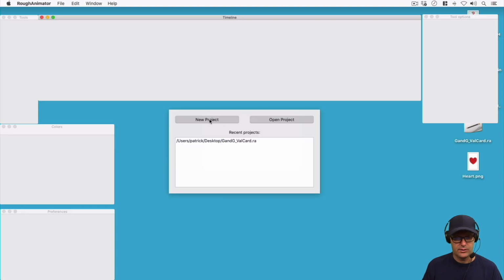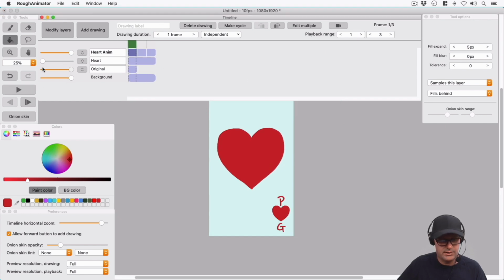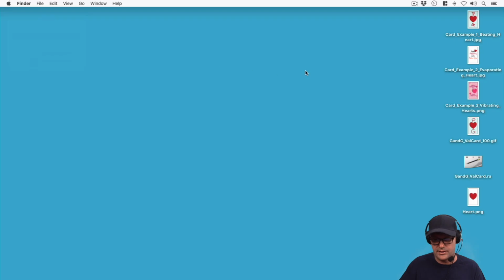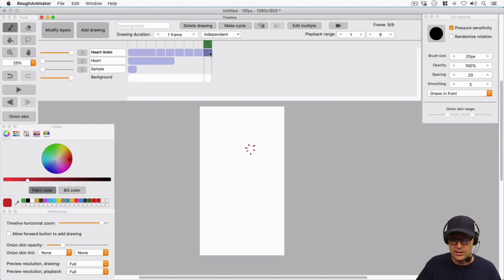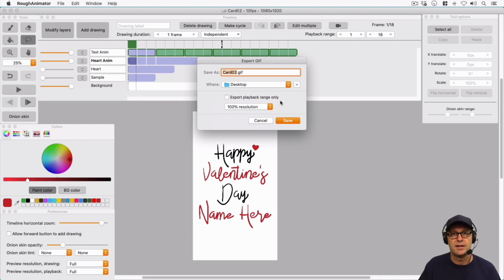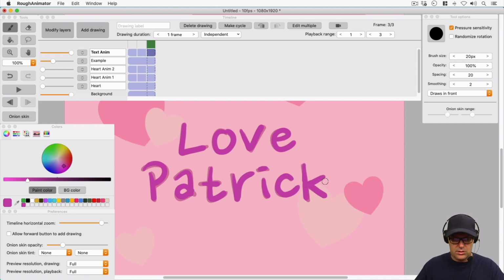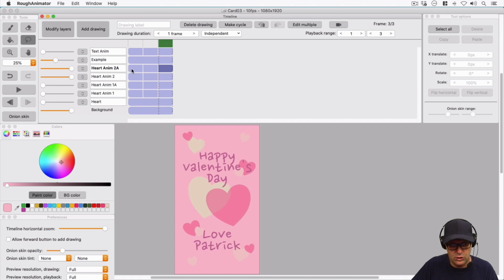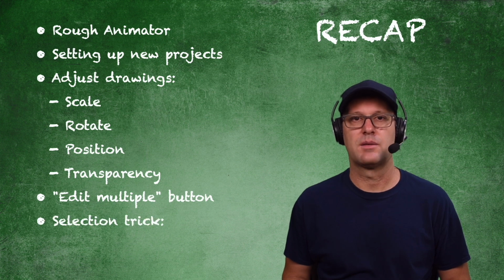Animate a Personalized Valentine's Day Card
Valentine's Day 2025 is coming up, do you have your card ready? If not, this Classic Course of mine could help. In this class, I show you how to animate a personalized Valentine's Day card using Rough Animator. I demonstrate three different designs to choose from. You can use the chapters to skip ahead to the design of your choice. Then I'll show you how to upload the final animated GIF to your text messaging app of your choice right from your computer. Use these techniques to make a personalizezd animated card for your significant other.

▼ ABOUT ME ▼
Hey! I'm Patrick, an independent animator and expat living in Costa Rica. I'm the owner/operator of Boost Animations. I've produced animated content for feature films, TV commercials, web series, and news graphics. I once wrote and illustrated an 80-page graphic novel by myself. I also teach animation here on my YouTube channel

▼ CHAPTERS ▼
00:00:00 Intro
00:01:22 Animated Card Option 1
00:21:11 Animated Card Option 2
00:39:58 Animated Card Option 3
01:05:36 Sending Your GIF
01:07:21 Recap
01:08:37 Outro